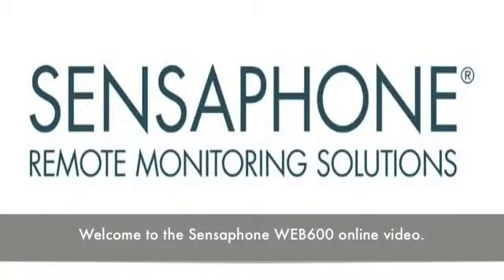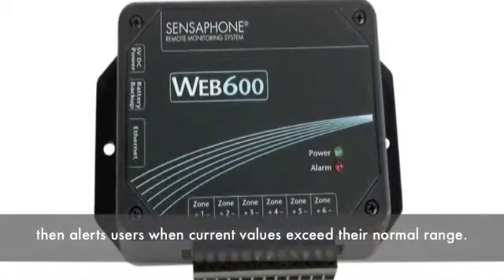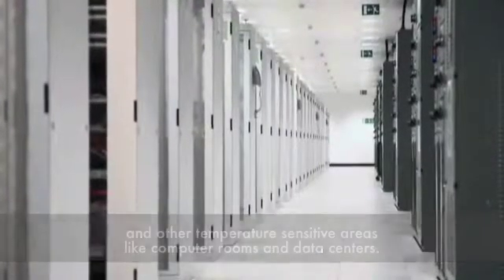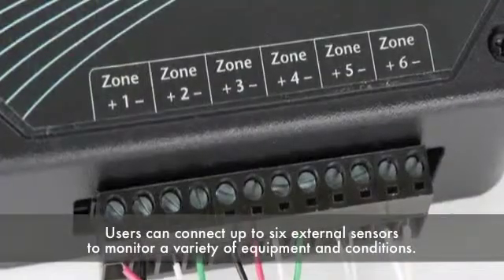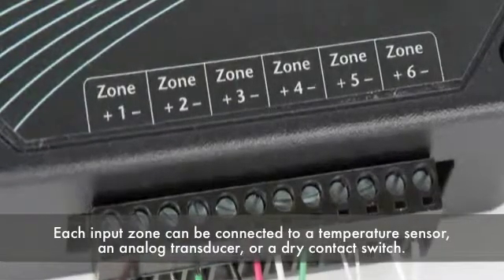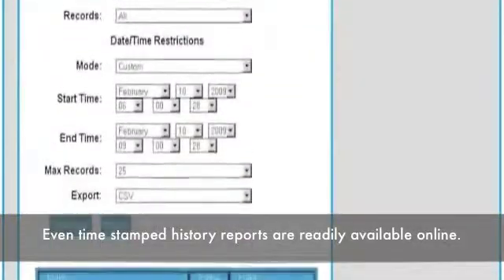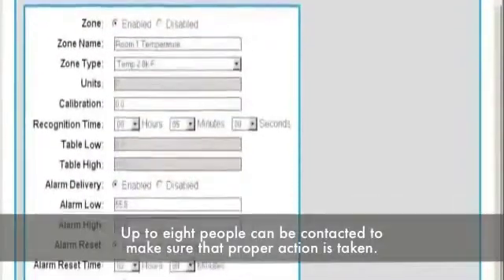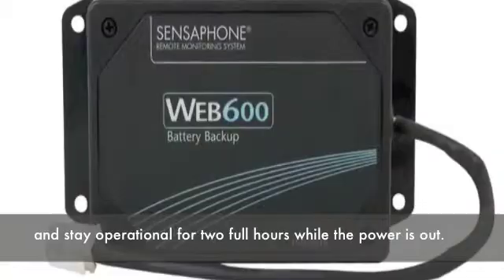Sensaphone Web600 Introduction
Welcome to the Sensaphone WEB600 online video.

The Web600 provides flexible web-based monitoring at an affordable price.

It keeps  track of critical temperatures and other conditions then alerts users when current values exceed their normal range.

Completely standalone and easy to use, the Web600 can be used for monitoring cold food storage, medical cold storage, and other temperature sensitive areas like computer rooms and data centers.

In addition to temperature monitoring, the Web600 can also read values from humidity sensors, air quality sensors, water leak  detection sensors and many others.

Users can connect up to six external sensors to monitor a variety of equipment and conditions. Each input zone can be connected to a temperature sensor, an analog transducer, or a dry contact switch.

Live status and history is only a webpage away. The Web600 built in web server provides quick and easy information about your monitored conditions. Even time stamped history reports are readily available online.

When monitored conditions exceed normal values, the Web600 will notify you immediately be sending out e-mail alarm messages and text messages. Up to eight people can be contacted to make sure that proper action is taken.

With the addition of the optional battery backup module, the Web600 can monitor for power failures and stay operational for two full hours while the power is out.